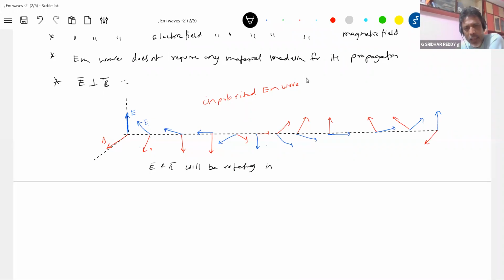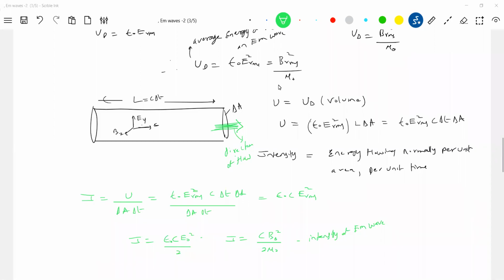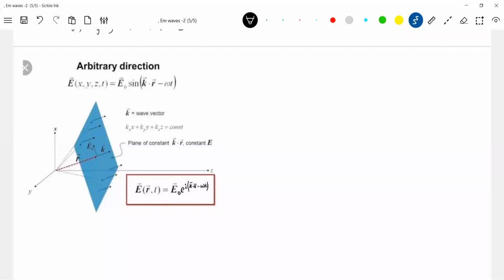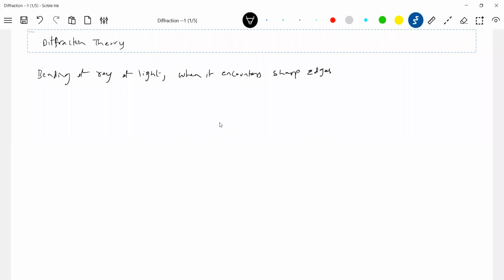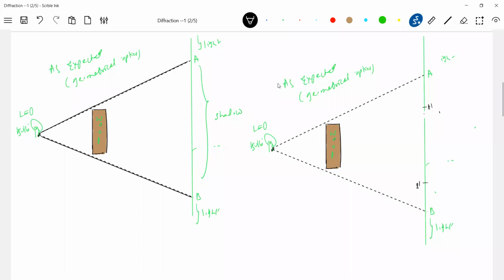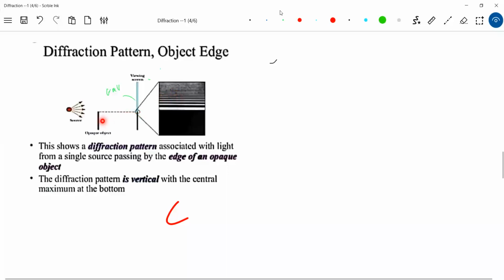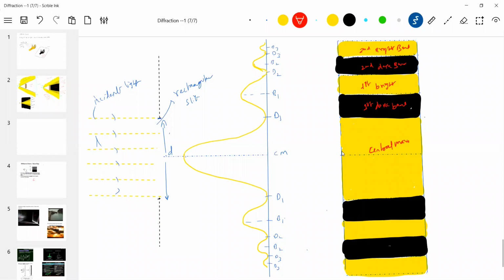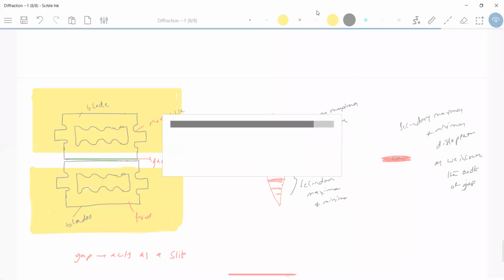2) Intensity of em waves class 12 physics , propagation of em waves , propagation constant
The intensity of em waves,  propagation of em waves, propagation constant